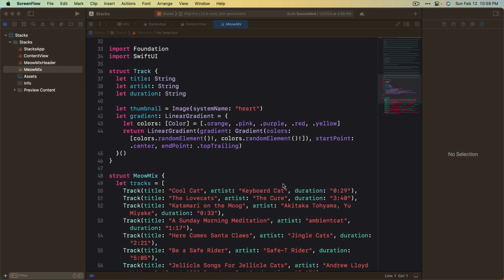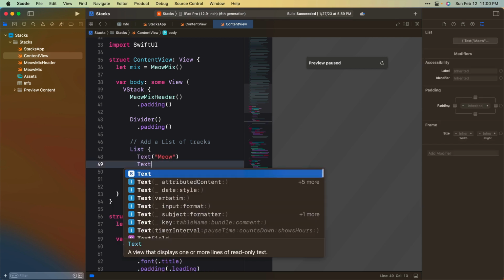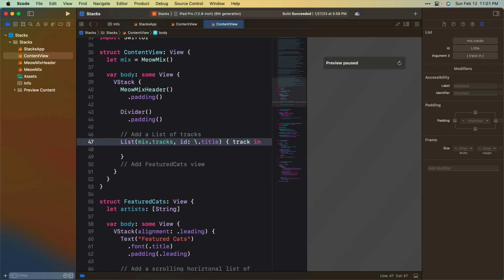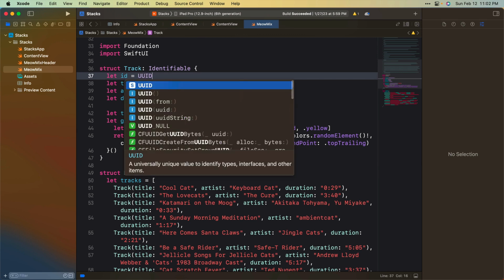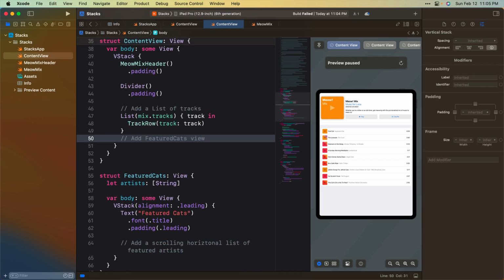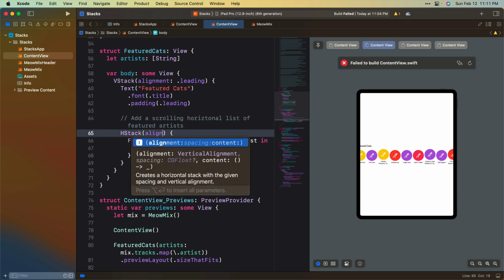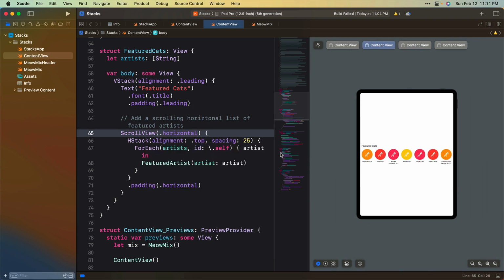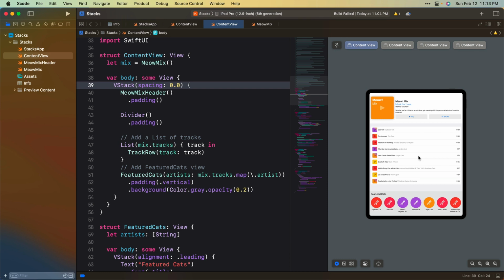suif 08 repeat views forEach list